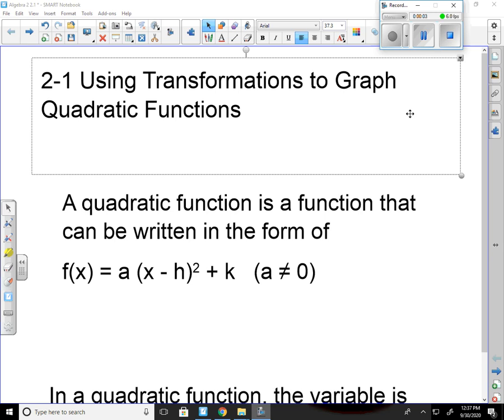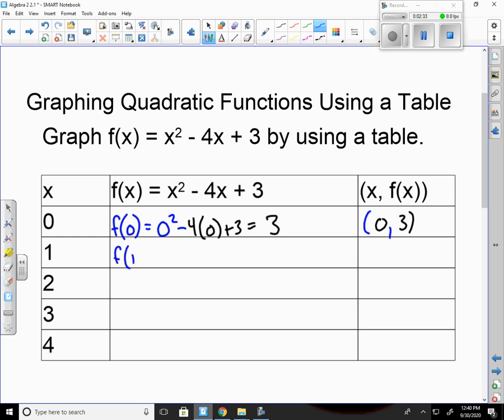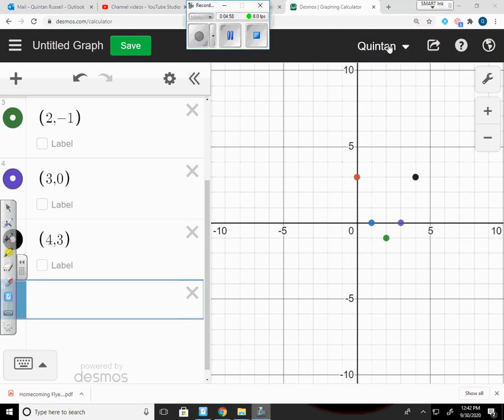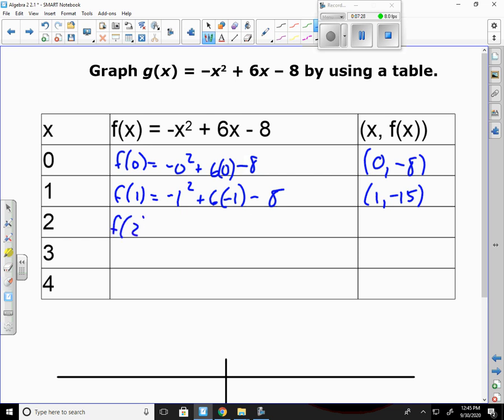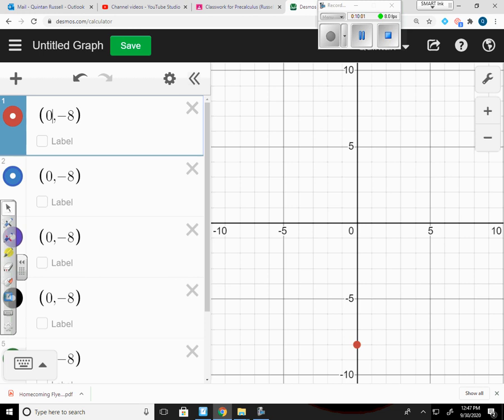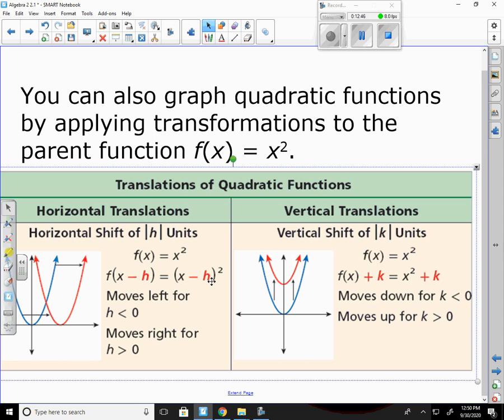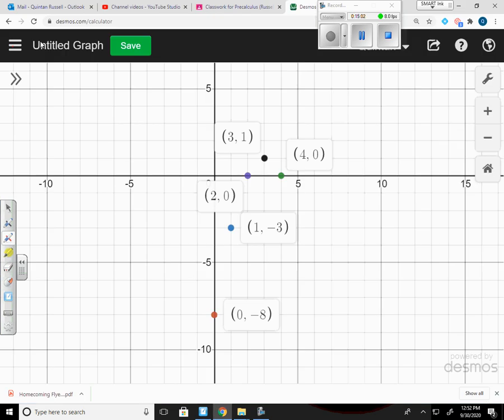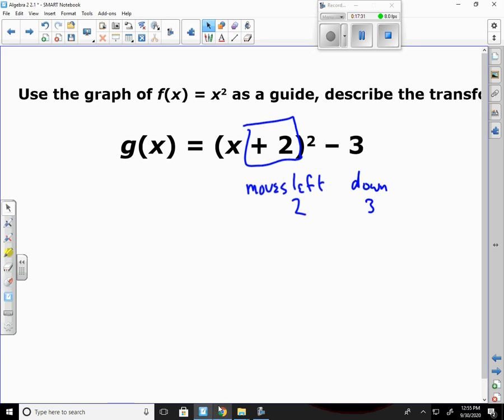Algebra 2 2 1 Day 1